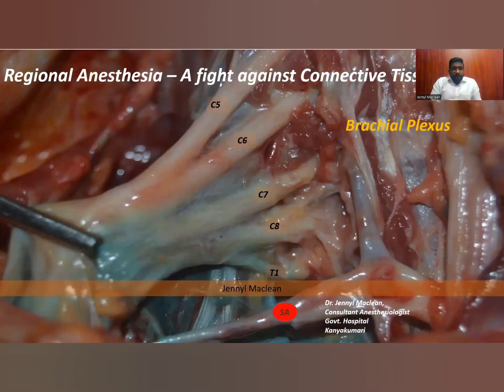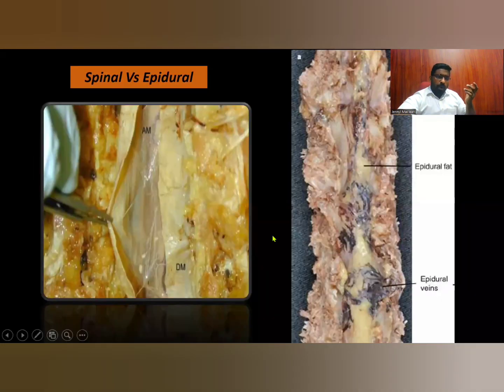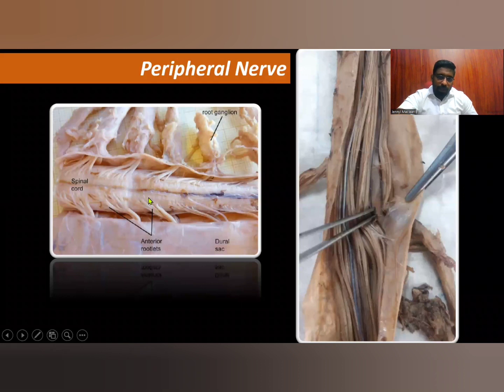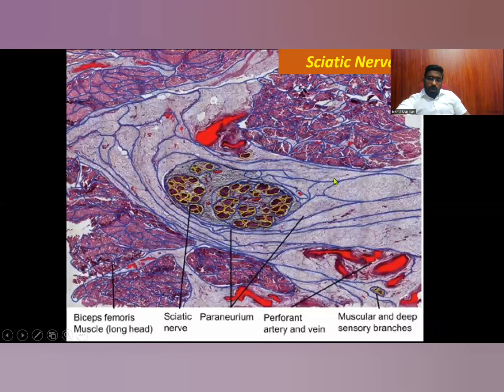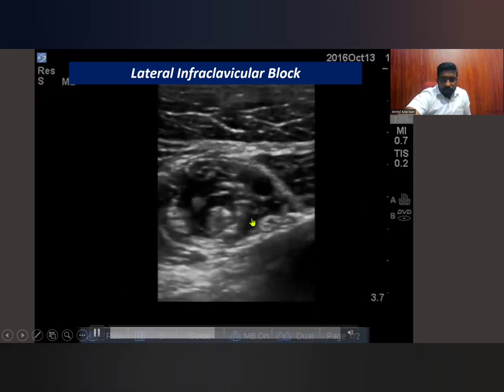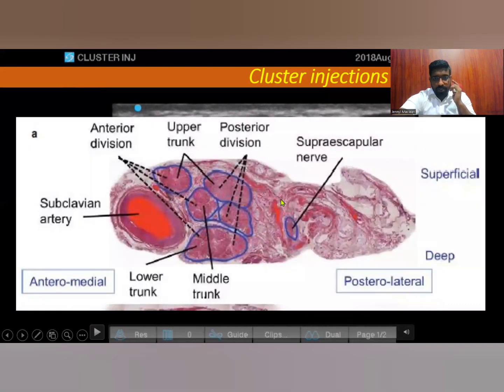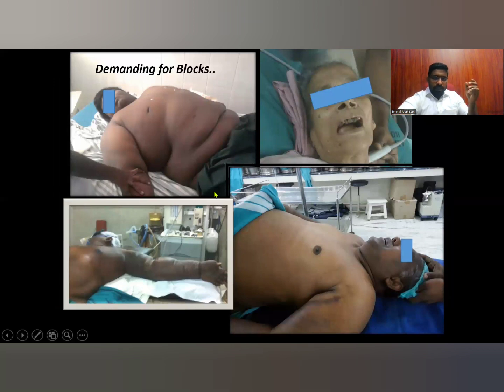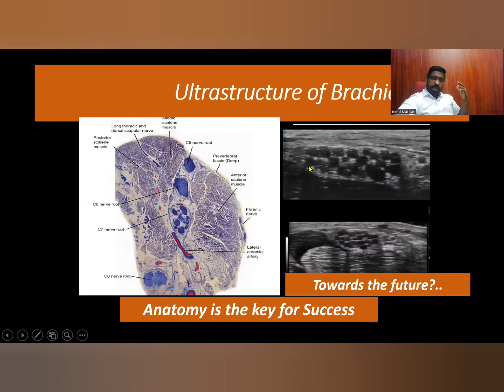Ultrasound Guided Supraclavicular Block-Truncal Blocks Revolutionised Era#anesthesia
Ultrasound Guided Supraclavicular Block-called Ultrasound Guided Truncal Blocks -Revolutionised Era 2022